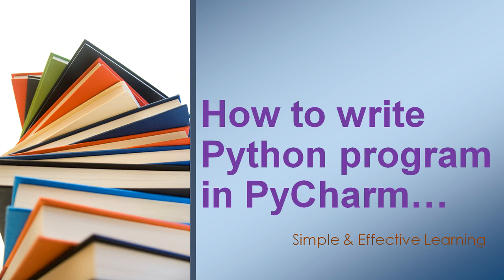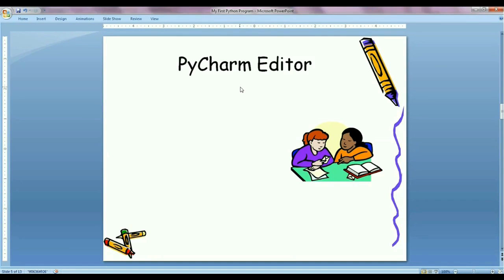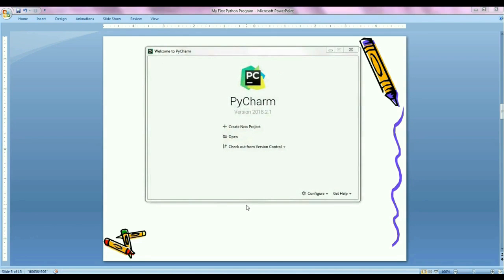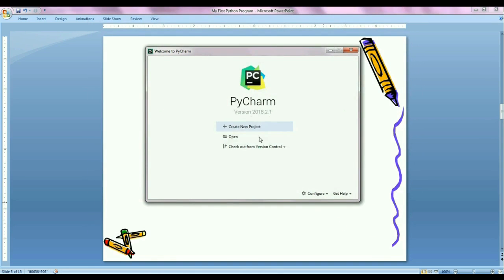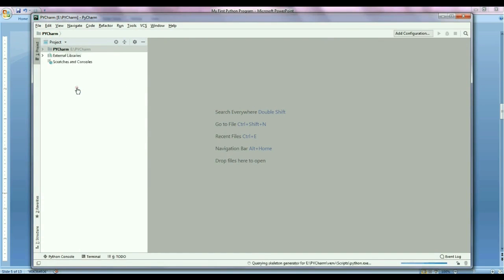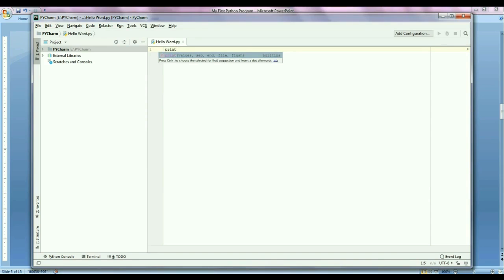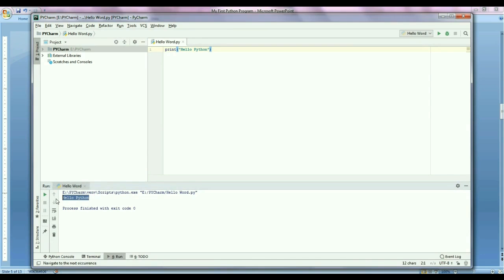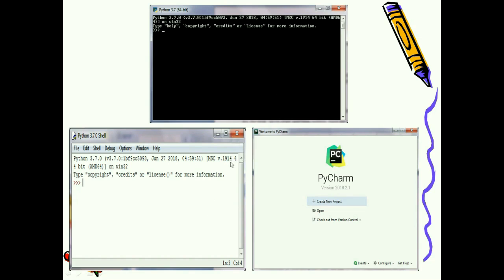How to write Python program in PyCharm || PyCharm tutorial || PyCharm first program || py file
Learn Python in 24 hours,
Quick and Easy way for Python Interview preparation.